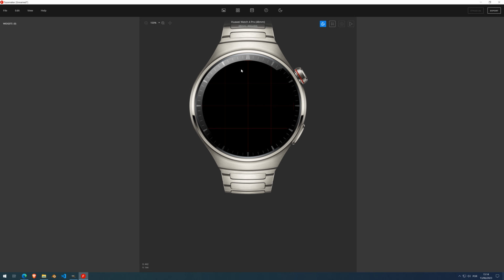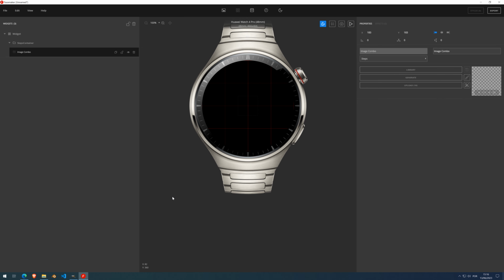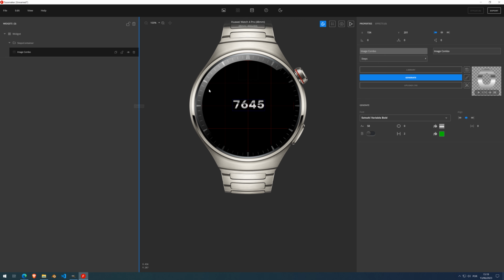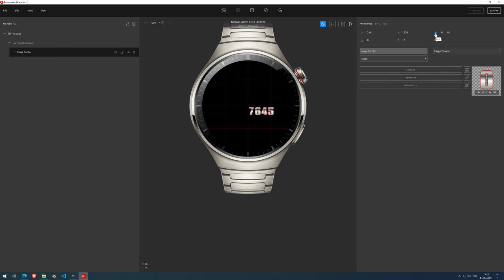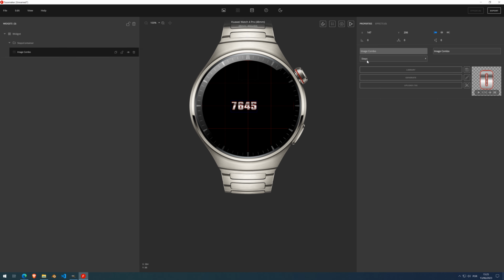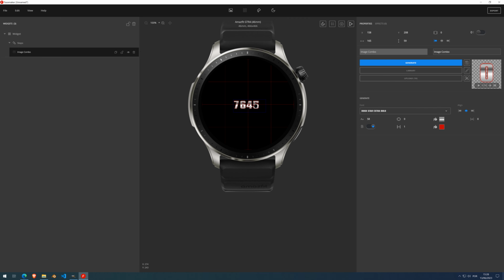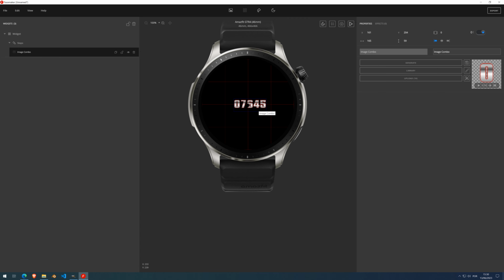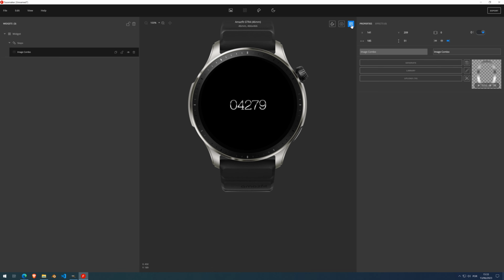How to use Watch Face Image Combos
Welcome to another Facemaker Video Tutorial!

This video focuses on creating and using Image Combo widgets for Huawei or Amazfit in Facemaker.
I also go about generating images for these widgets, without ever leaving Facemaker.

Of course, this is a description of Image Combos in the context of Facemaker, Huawei and Amazfit.

It'll be part of a collection of smaller videos I'll be posting in the next few days, explaining how to use the various different widgets.

Supported operating systems: Windows 7/8/10/11, Linux (MacOS only on Parallels or VM).

There are two available versions:
- Premium (20EUR)
- Professional (50EUR)

Regards,

Nuno